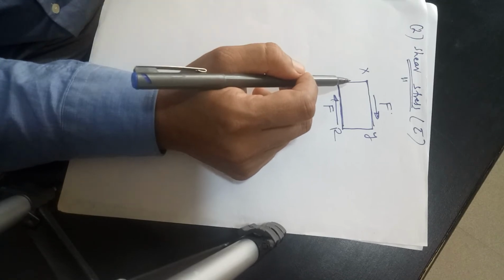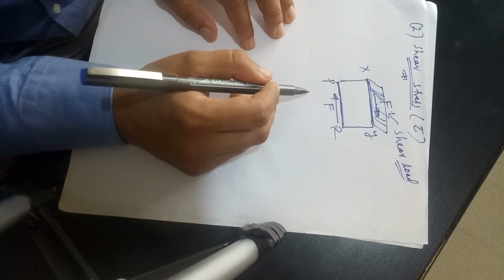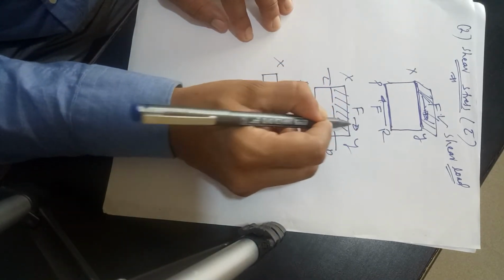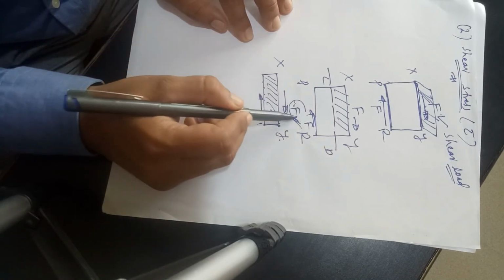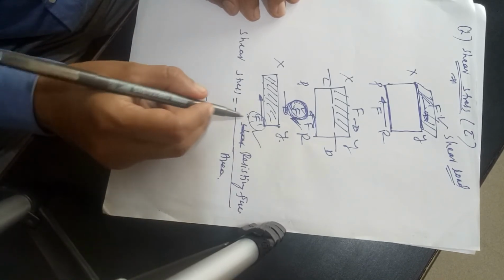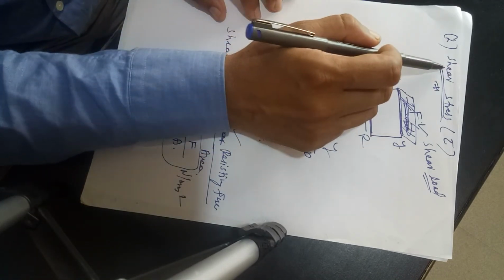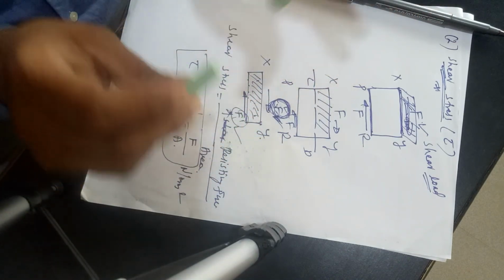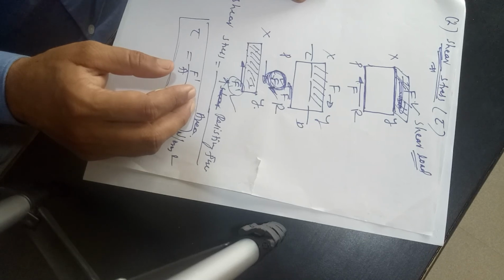MOM Module 1 Part 3